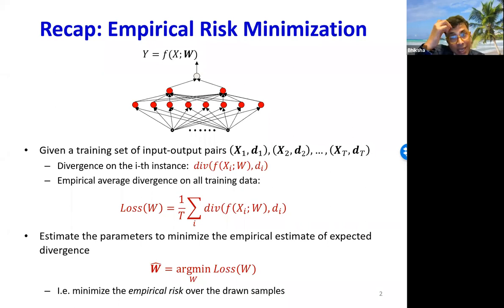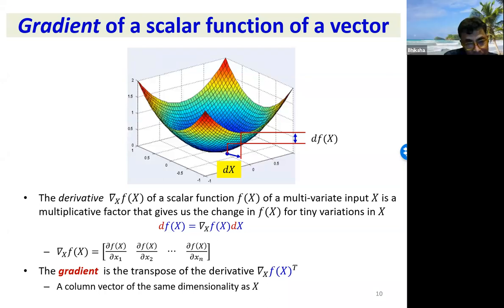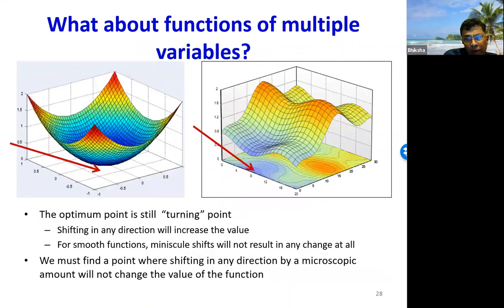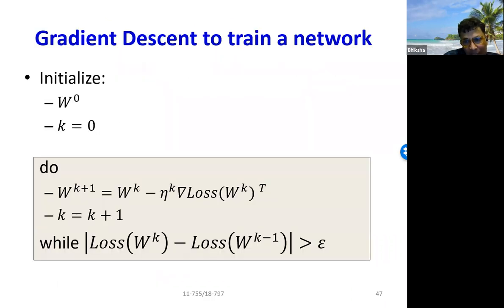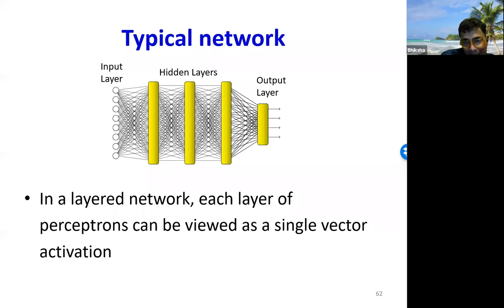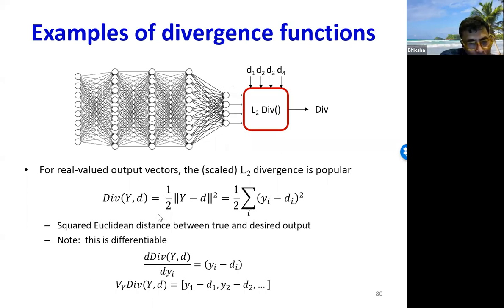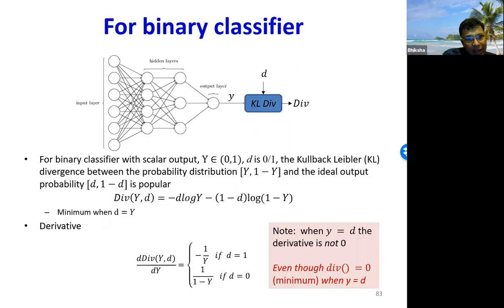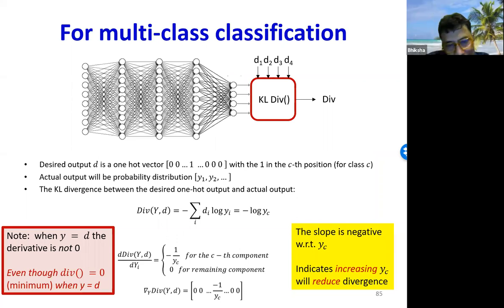Lecture 4: Learning the network: Backprop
00:00 Recap
02:56 Introduction to Derivatives
13:38 Gradient
18:38 Hessian
30:00 Gradient Descent
57:32 One-hot (Multi-class Representation)
01:03:05 Divergence Function